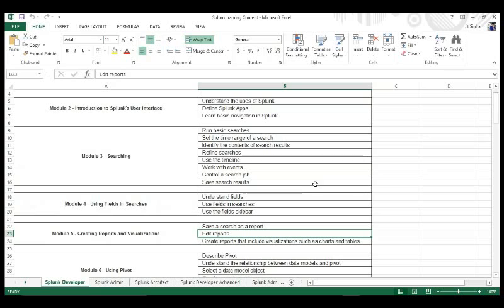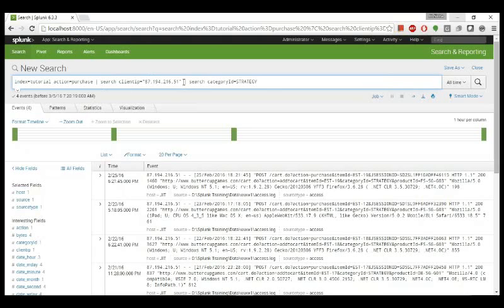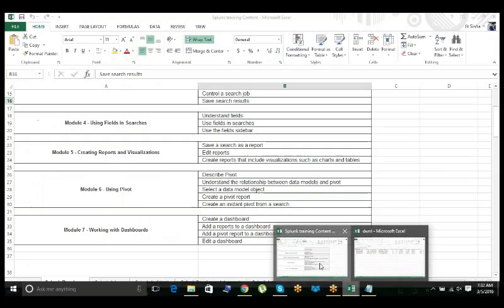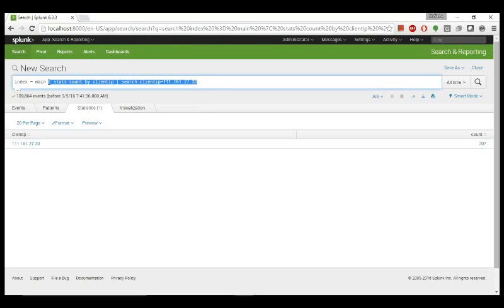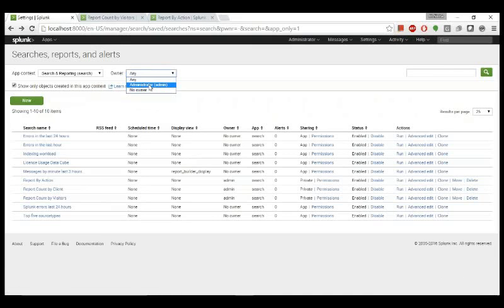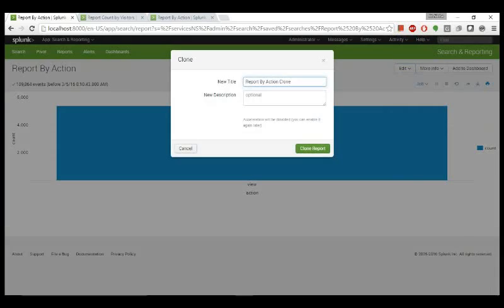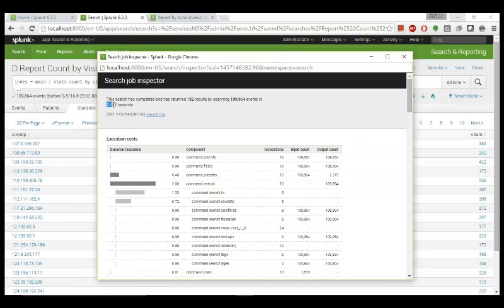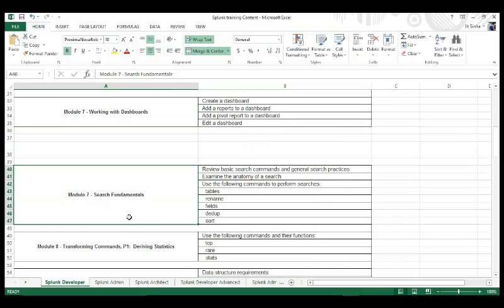Splunk Training - Splunk Search Processing Language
Module 5 an 6

For any training requirement contact